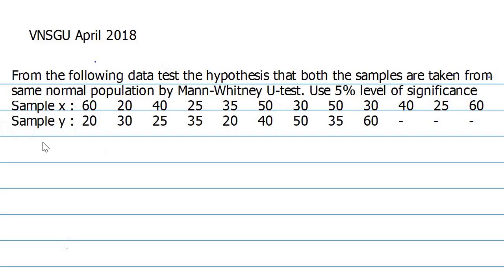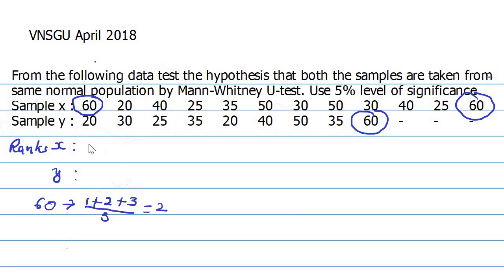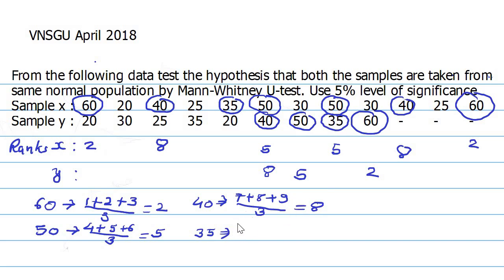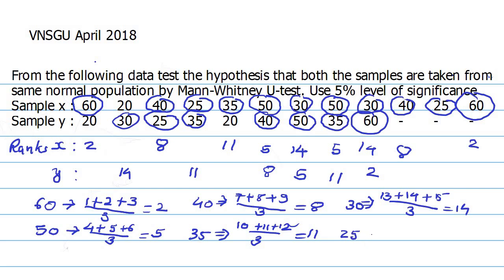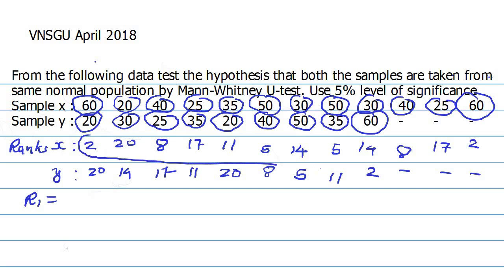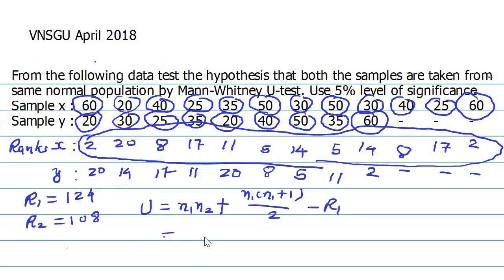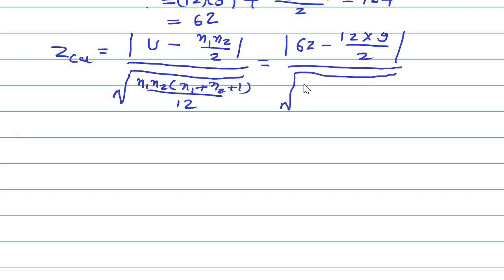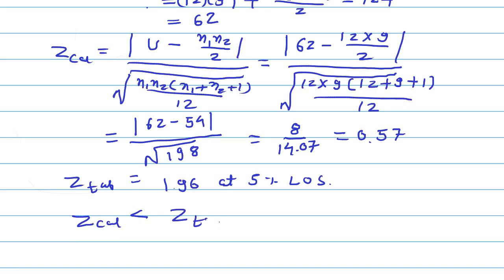Mann Whitney U-test Example | Non Parametric tests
Let's understand Mann-Whitney U-test with an illustration.